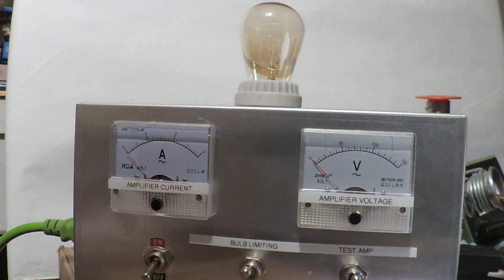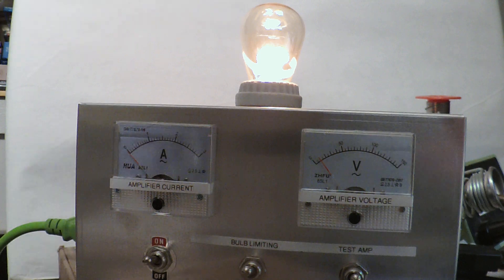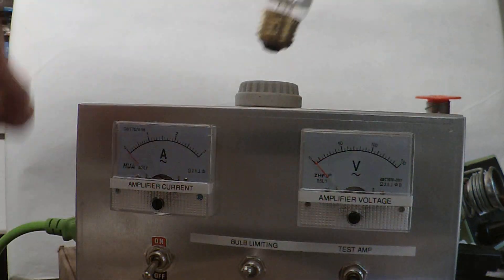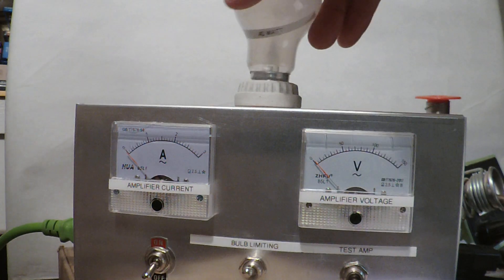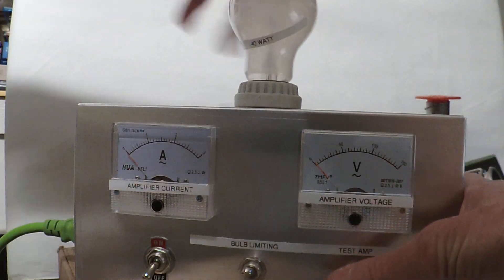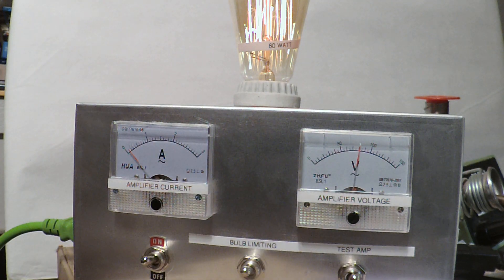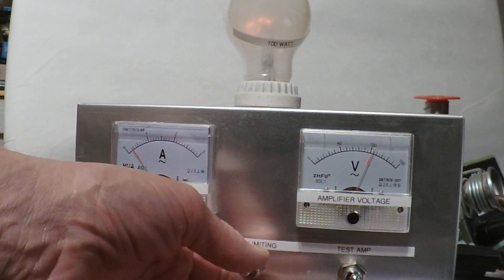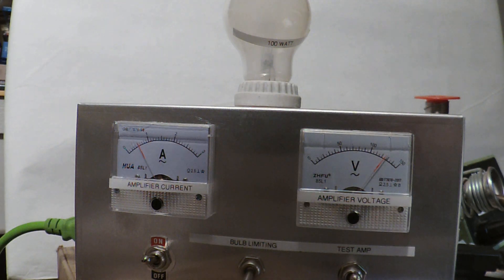Dim Bulb Current Limiter Tester with Preheat Bulb function demonstration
This video demonstrates testing a properly working amplifier with a Dim Bulb Tester